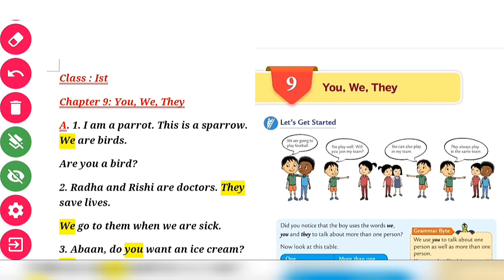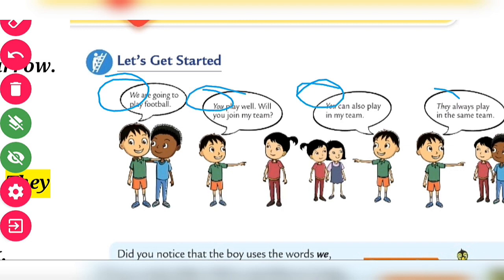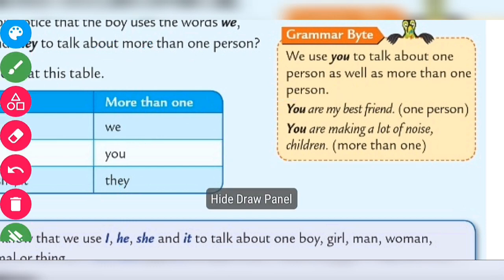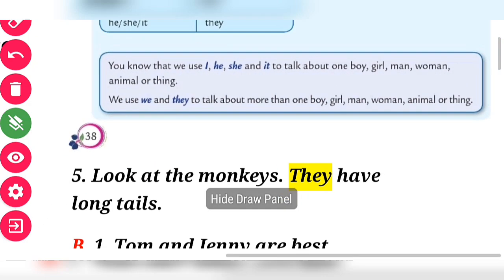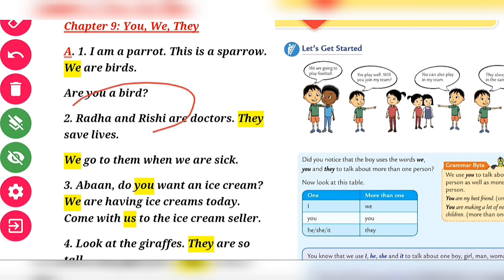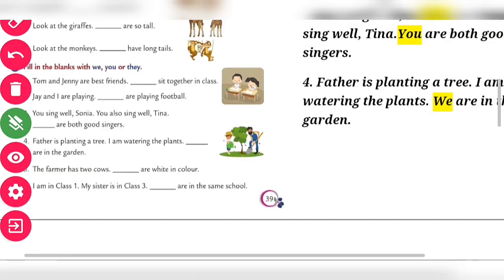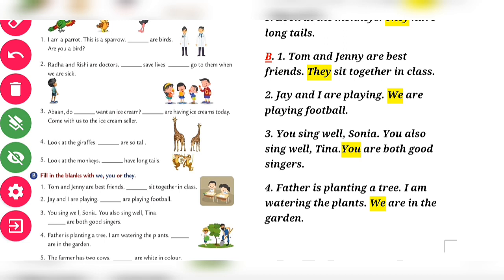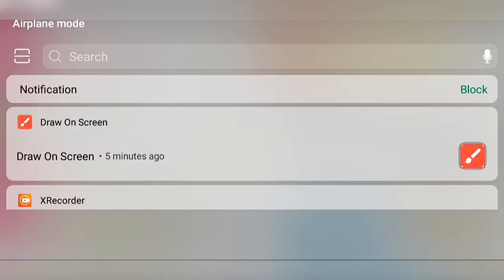1st Chapter : 9 You, We, They. Class Ist Collins English Grammar and Composition.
Chapter : 9  You, We, They.  Class Ist Collins English Grammar and Composition.